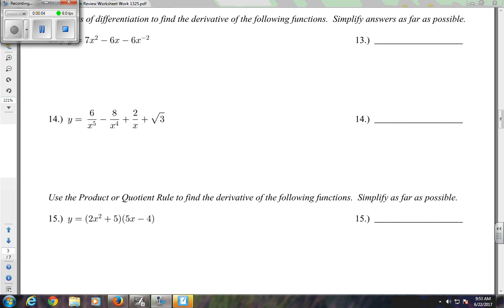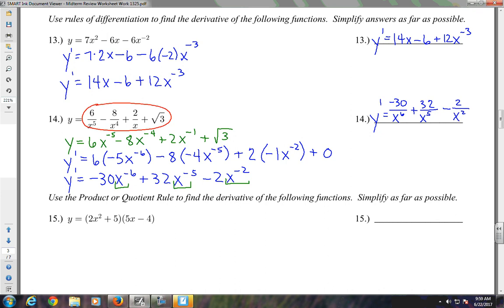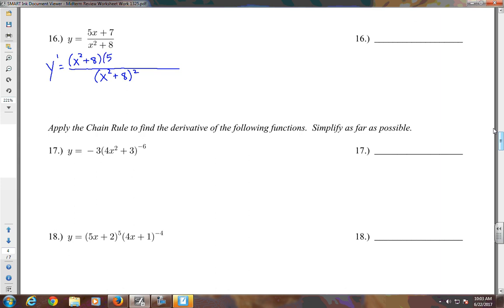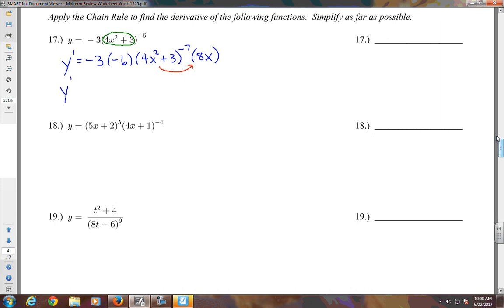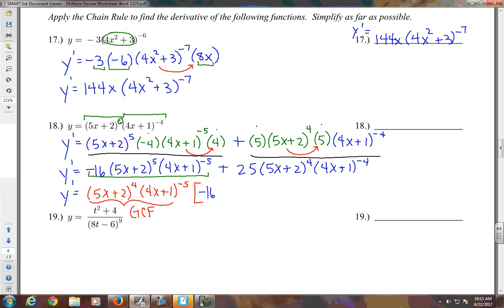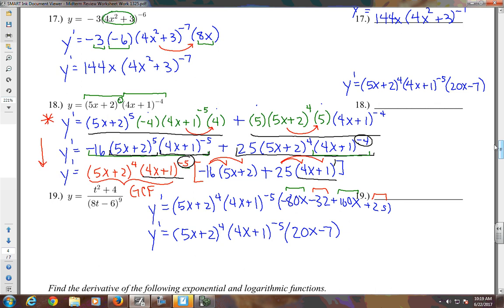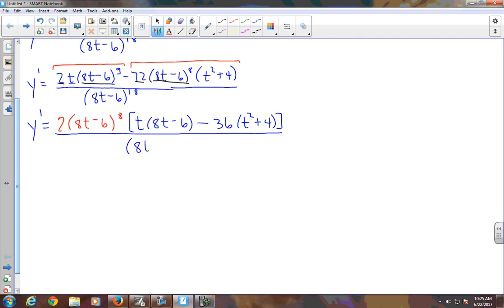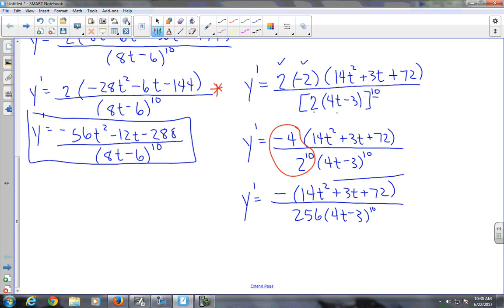1325 Midterm Review Problems 13-19